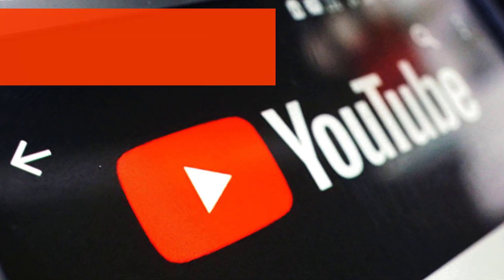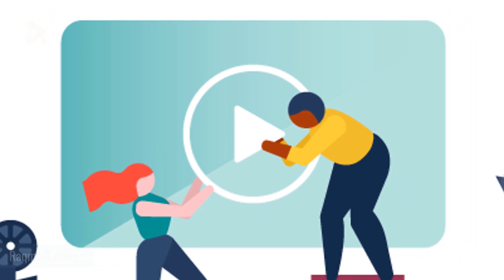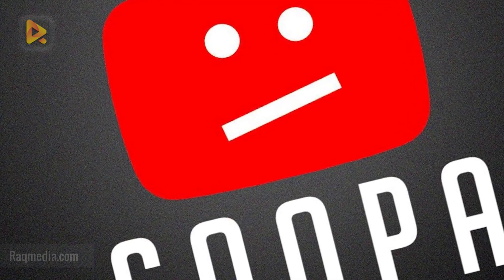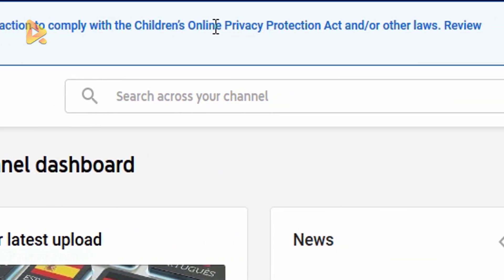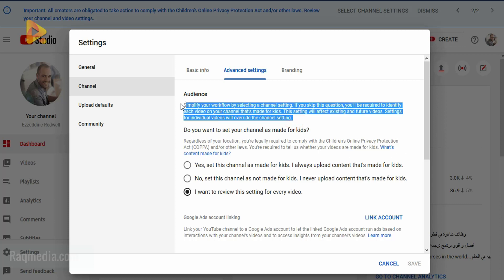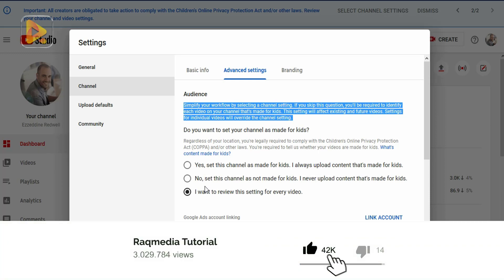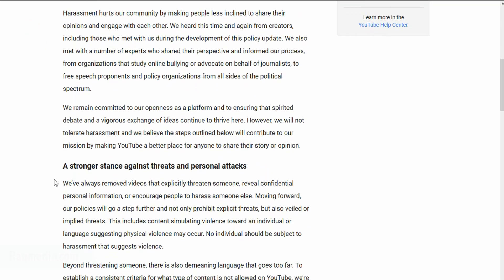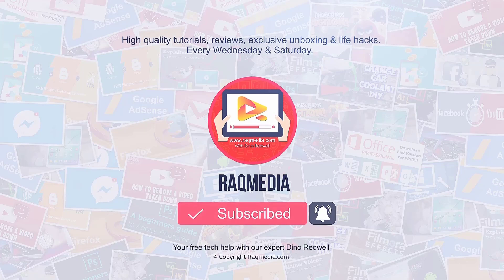Save Your Channel Now 😥 COPPA YouTube Update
Today we deal with YouTube updates about COPPA and how to fix the received message and comply with FTC COPPA law. We detail some Features impacted by COPPA especially made for kids content. Are Your Videos MADE FOR KIDS? For COPPA YouTube creators these are the steps to save your channel. FTC COPPA Law.